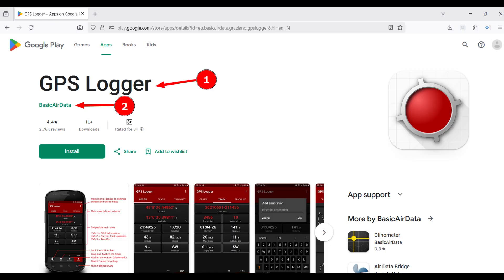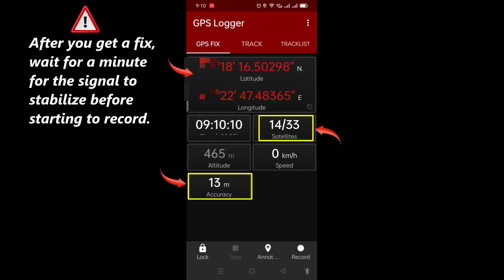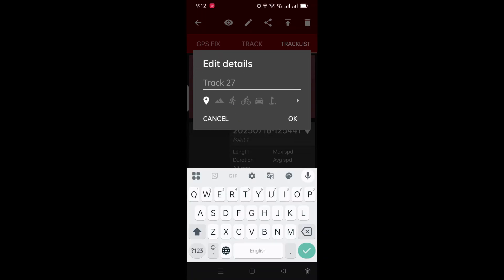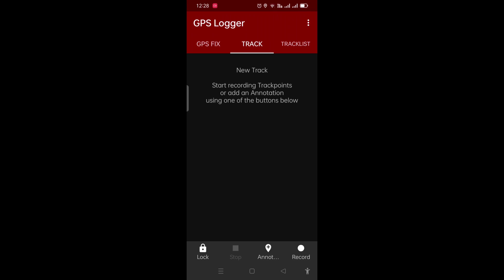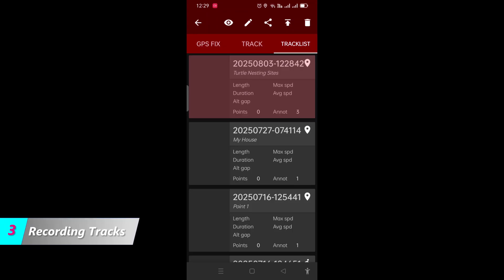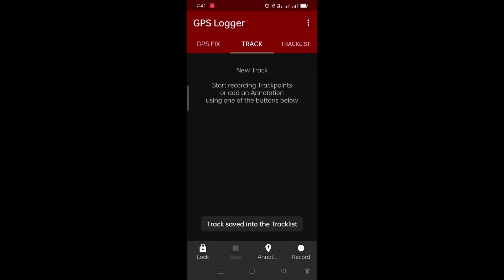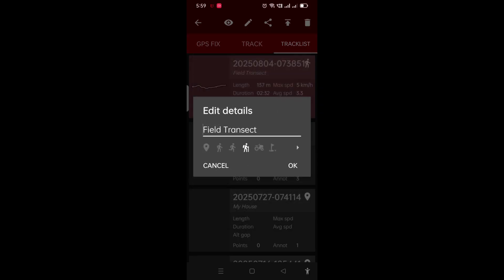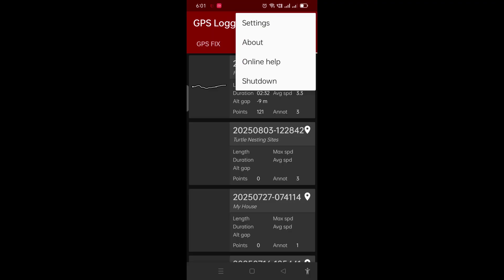GPS Logger App 2025 - Record Waypoints and Tracks on Your Smartphone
Hi. Welcome to this video. About 8 years ago I made a video tutorial on the GPS logger app which is available for Android phones.

Since then, the interface of the app has undergone some changes and I thought it would be helpful to take a fresh look at the app and document these changes through this updated video. The GPS logger app is a great app that can be used to conduct field surveys. It can record waypoints and tracks like a recreational grade Garmin or Magellan GPS receiver. It also permits you to export these waypoints and tracks in GPX, KML and CSV formats that can be uploaded on a GPS device, displayed on Google Earth, or imported in any GIS application. it is completely free, has no ads, collects no user data and shares nothing with any 3rd party. In a world that many refer to as being driven by surveillance capitalism, this privacy respecting app is a truly remarkable offering by it's developer - BasicAirData

Time Codes

0:14 Introduction
1:36 Getting an Initial Fix
5:11 Recording Waypoints or Placemarks
5:29 Annotating Milestones
7:00 Recording Tracks
10:09 Changing Icons
10:32 Settings